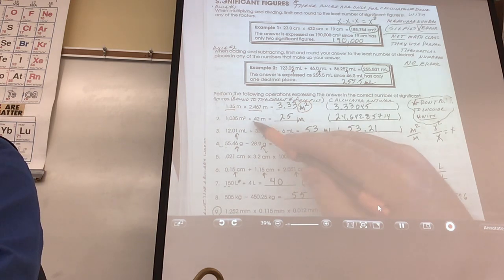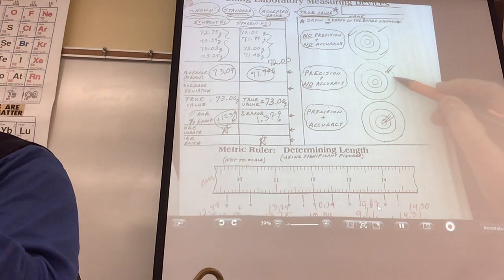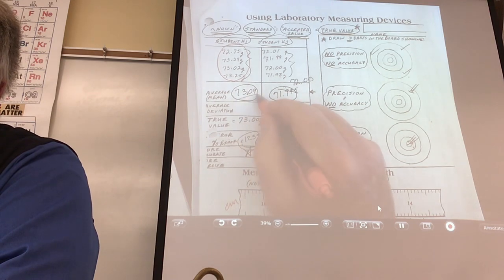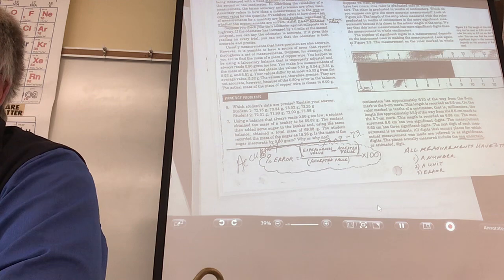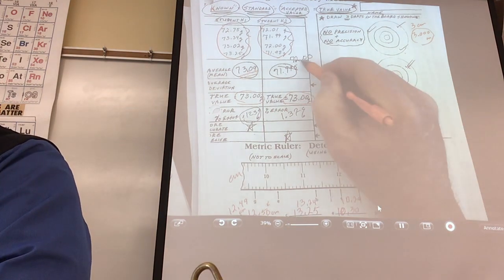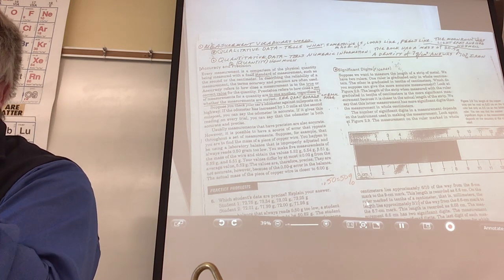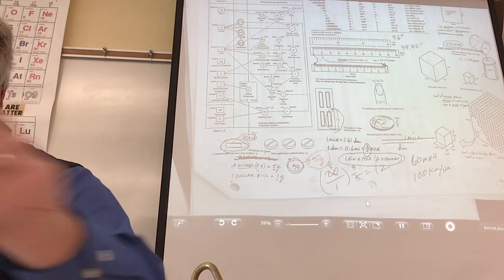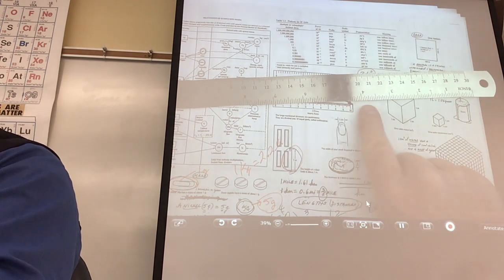October 18, 2021